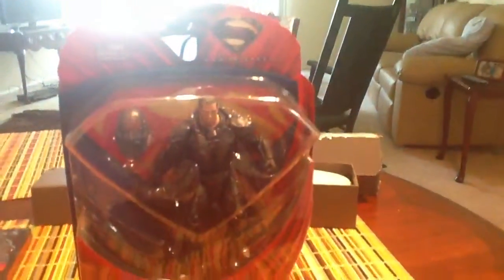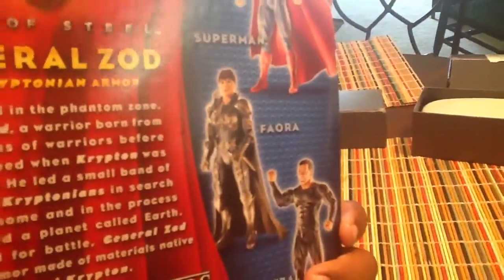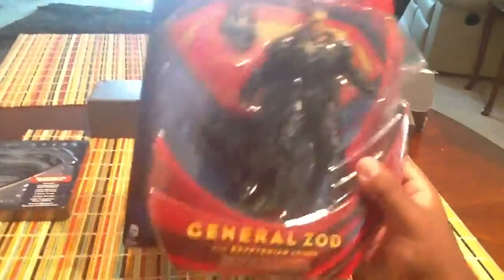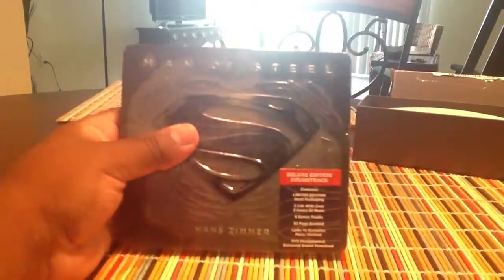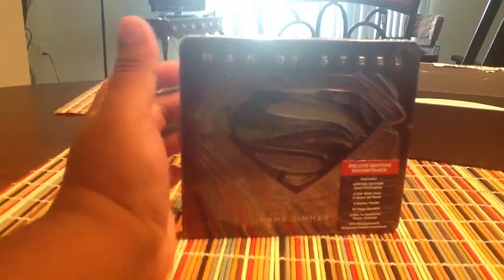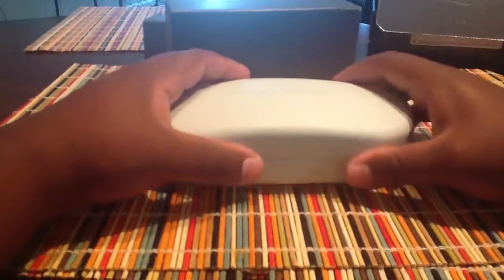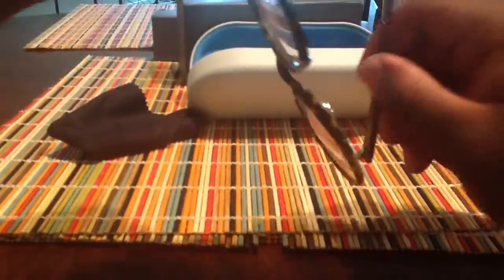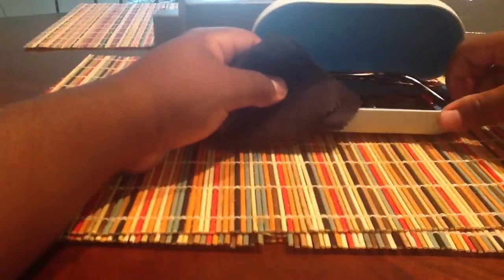Man Of Steel Toy/Merchandise Haul